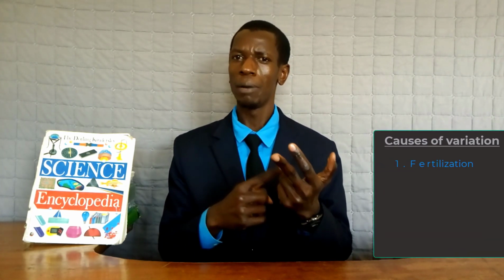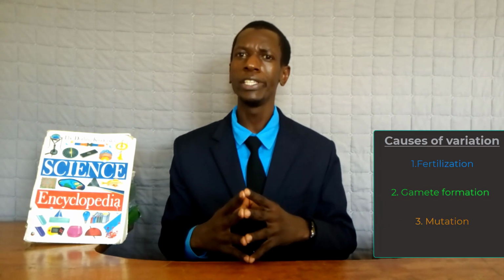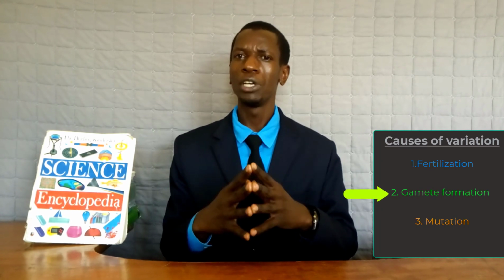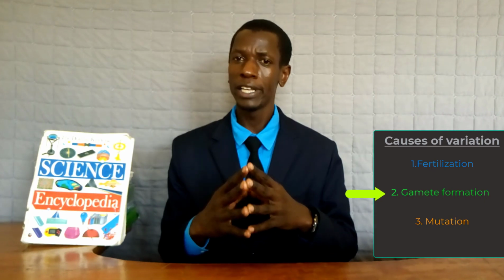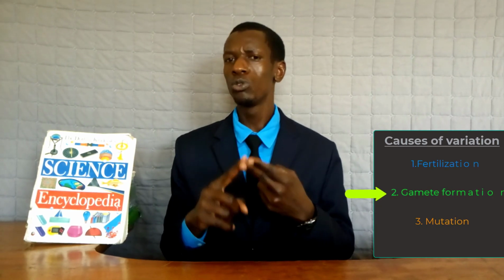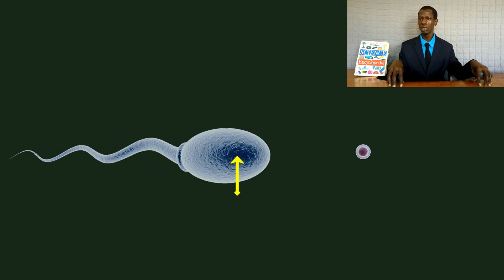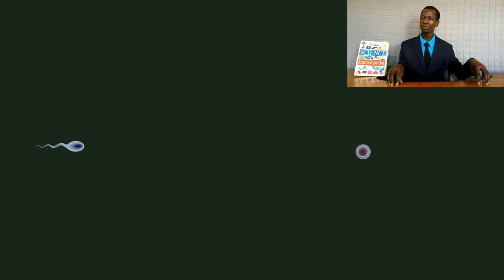Lesson 92; FORM 4- How fertilization cause variation.mp4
This lesson enables the learner to understand hoe fertilization cause variation.